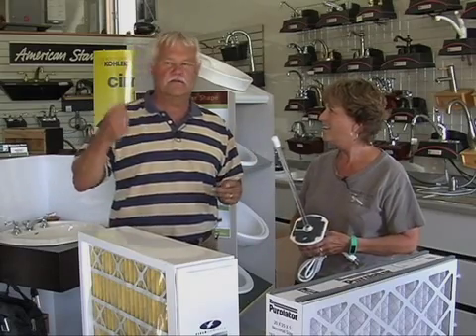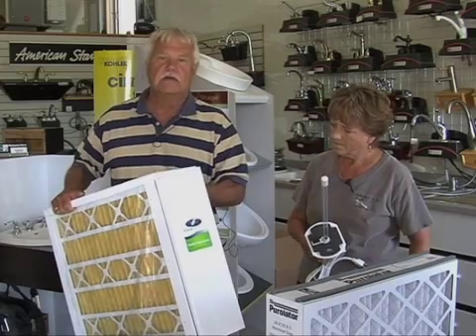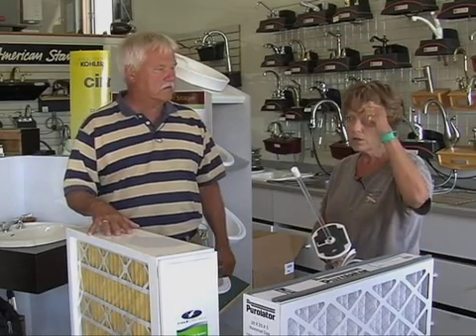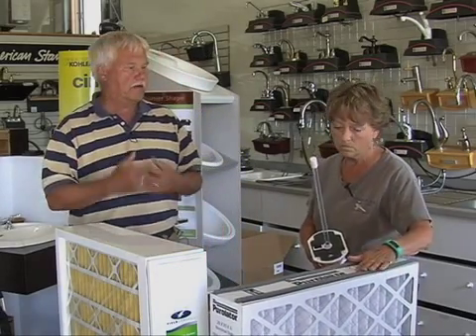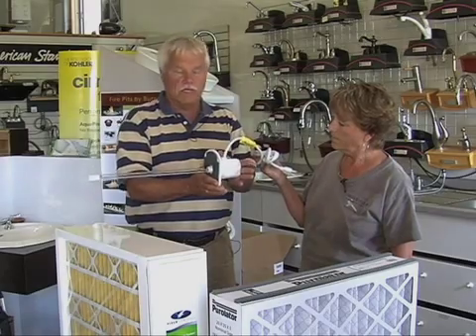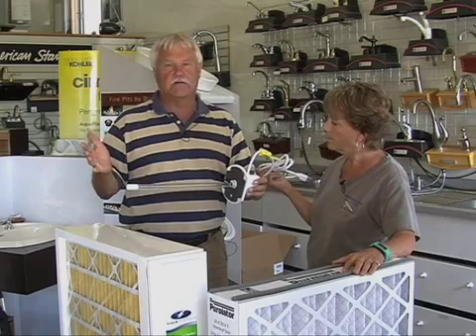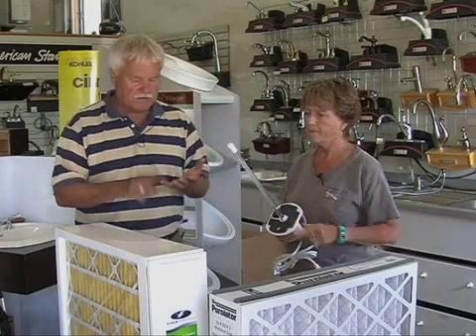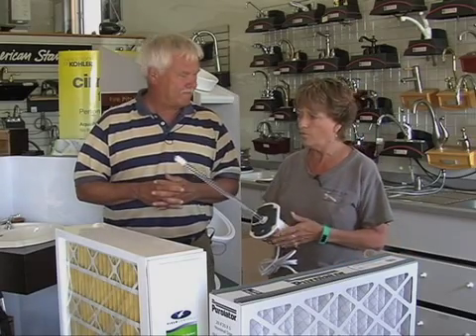Indoor Air Quality - UV Light and Air Filter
For Your Family's Comfort 8 17 15